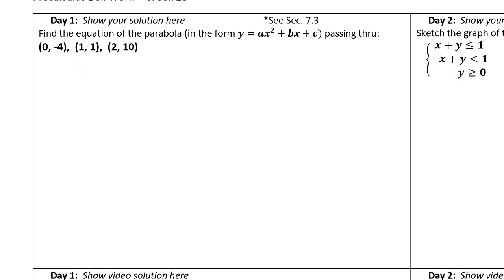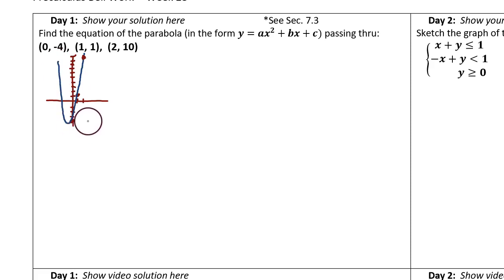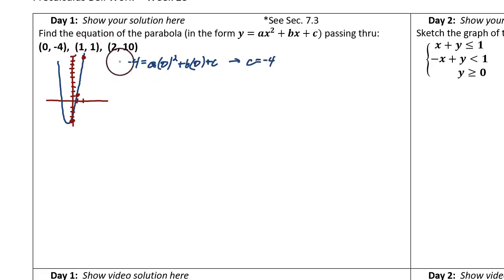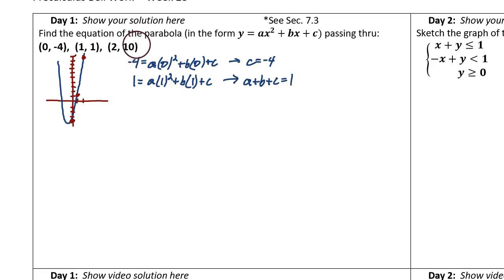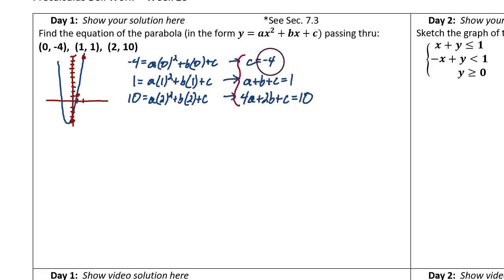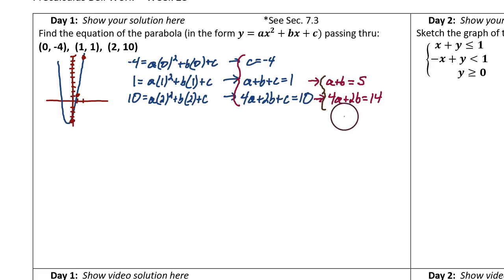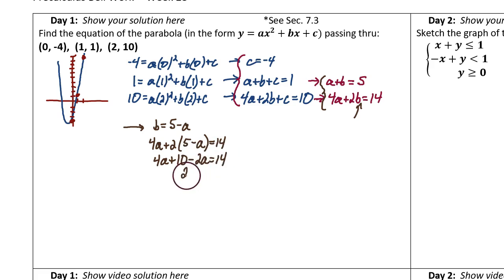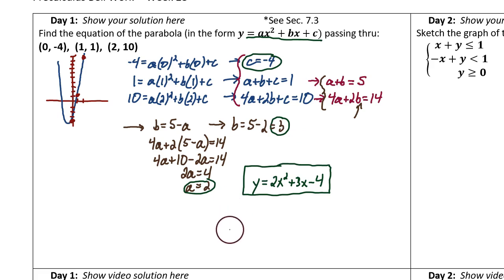Wk 28 Day 1